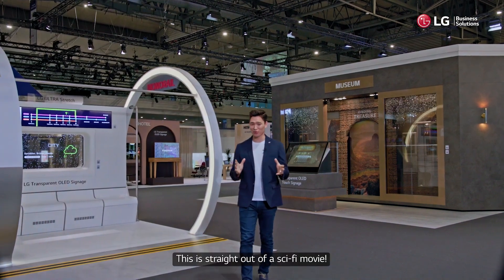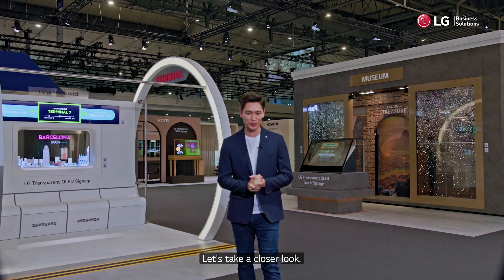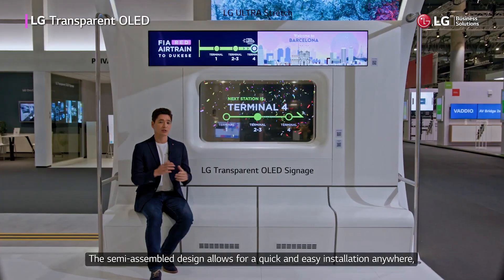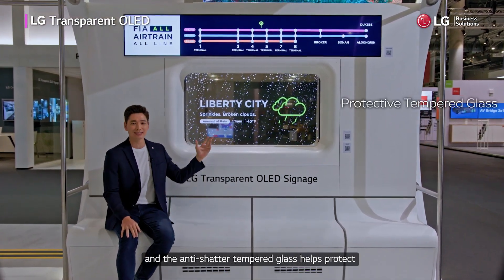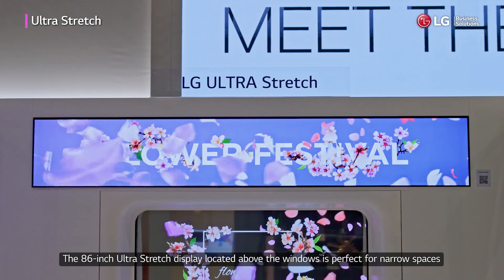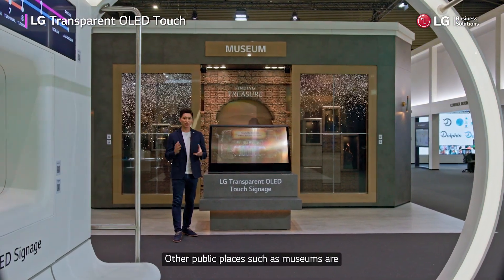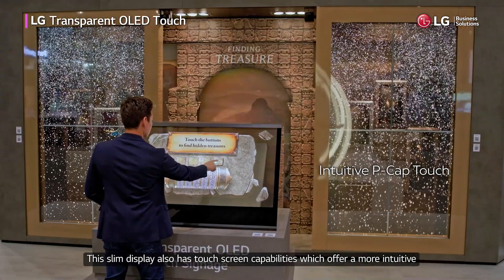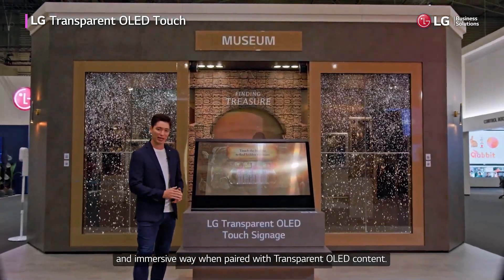Soluciones para servicios de transporte y espacios abiertos | LG Business Solutions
Las pantallas LG colaboran con lograr visibilidad, eficiencia e impacto a los proveedores de servicios de transporte y espacios abiertos. La visibilidad clara y los ángulos de visión, son cruciales para mostrar información como datos de vuelo y direcciones en cualquier condición ambiental.